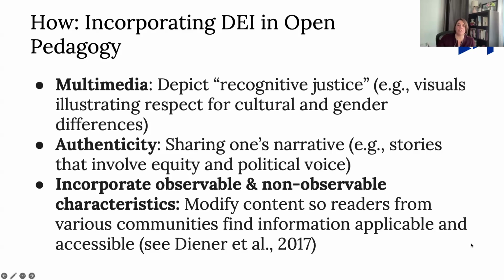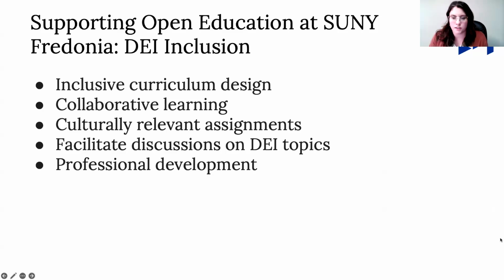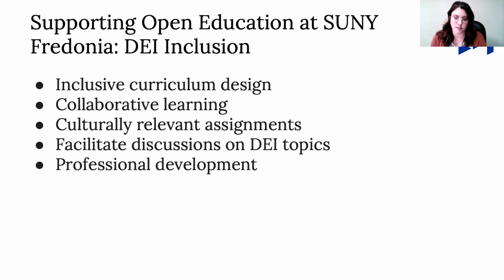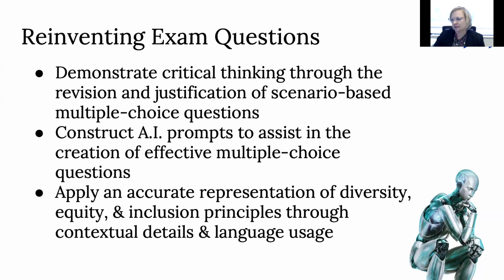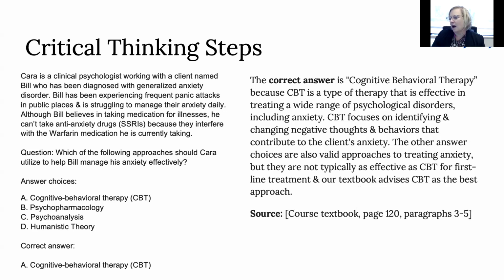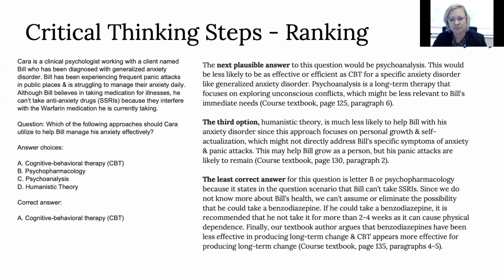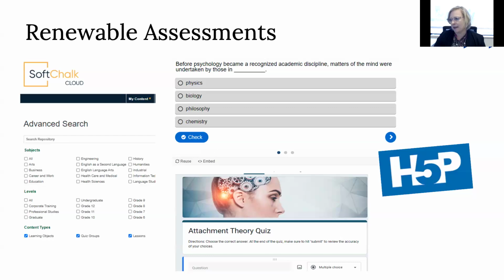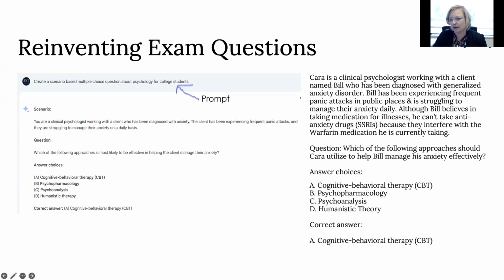On Campus and in the Classroom: Promoting DEI through Open Pedagogy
Dr. Angela McGowan-Kirsch